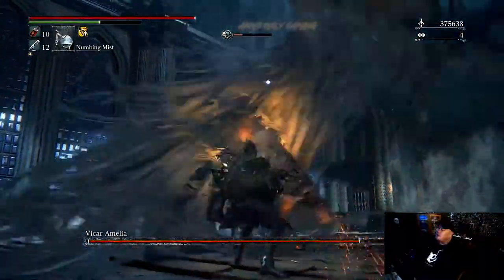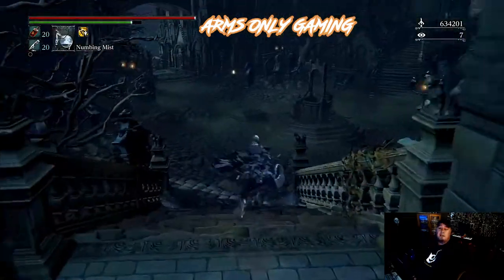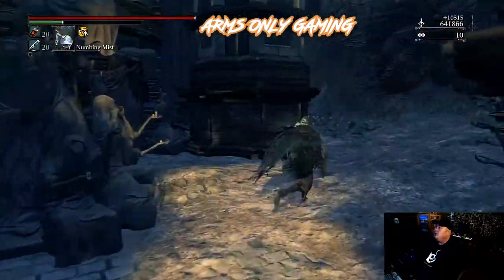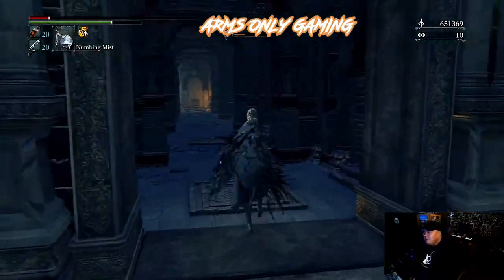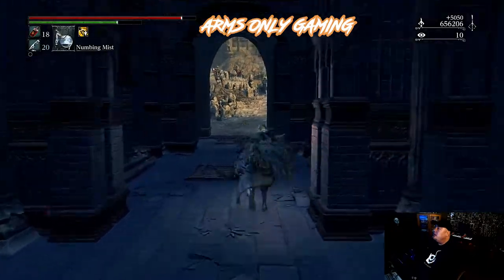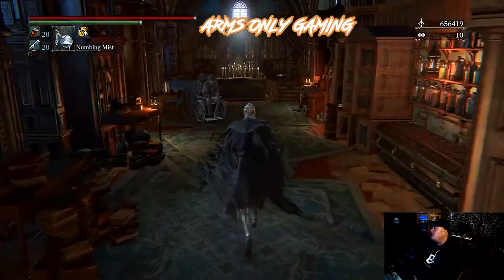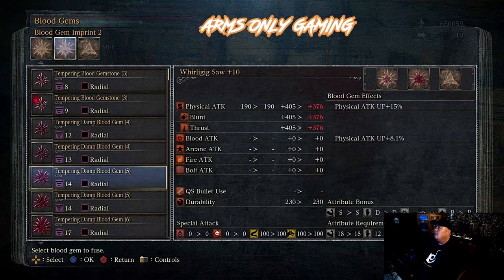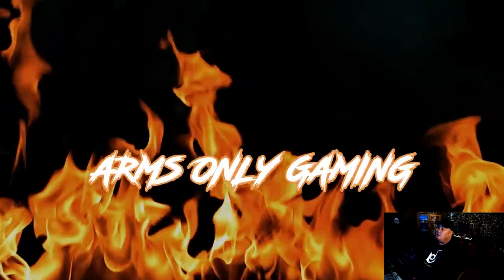Bloodborne - How To Get The Whirligig Saw Early (Guide)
In This Guide I Will Be Explaining The Method To Get Early Access To The Whirligig Saw In Bloodborne DLC.
Se You Soon Friends
Mike